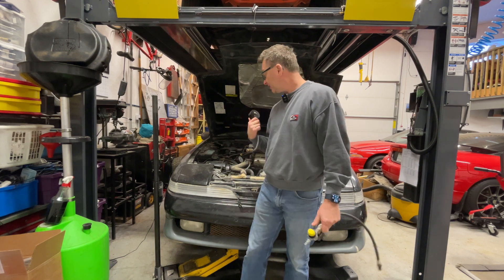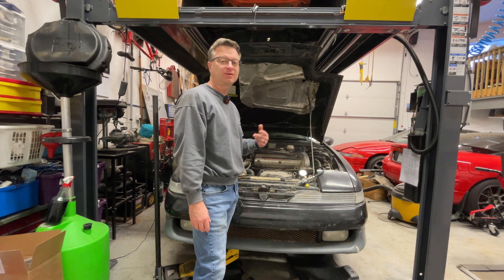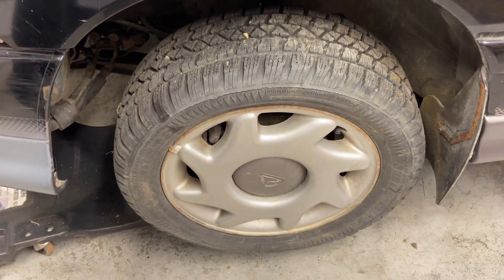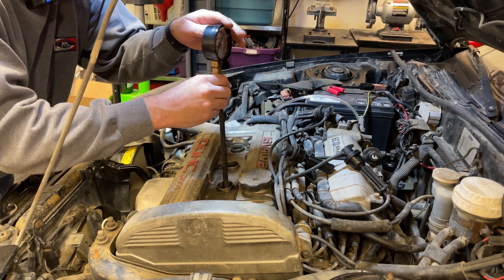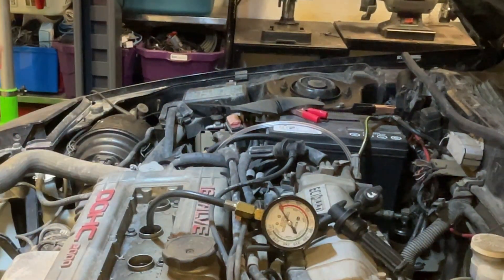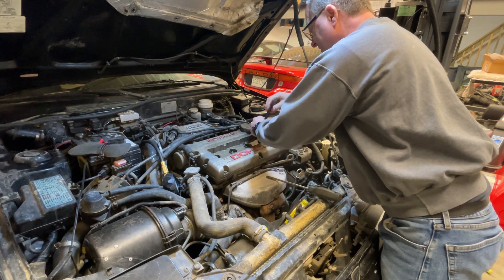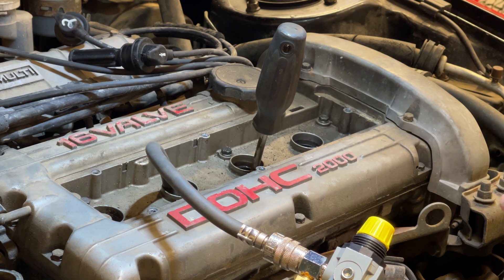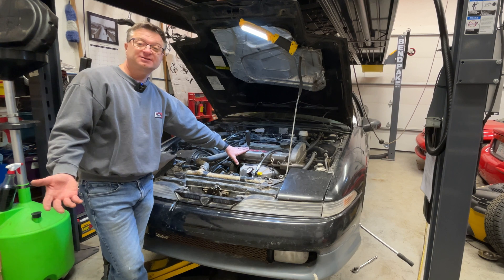How to do an engine compression and leak-down test!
How to do an engine leak-down test and why.  See it in action!